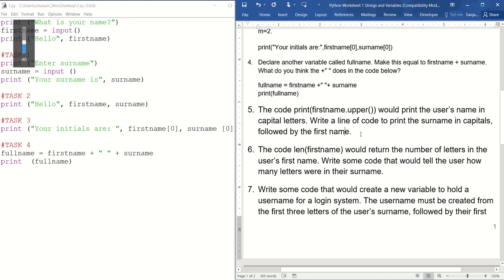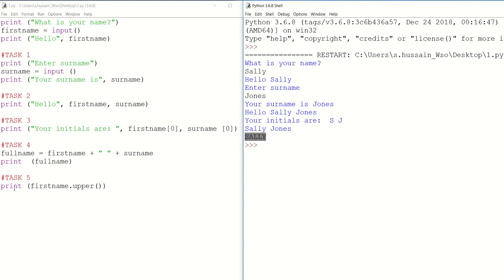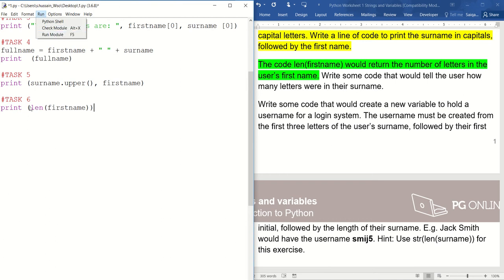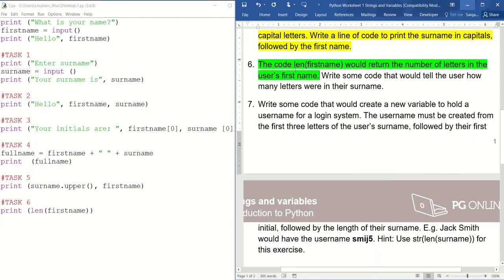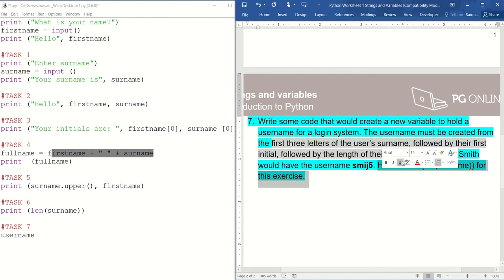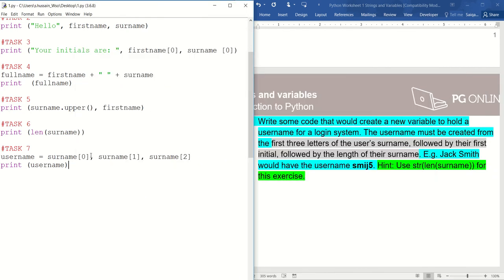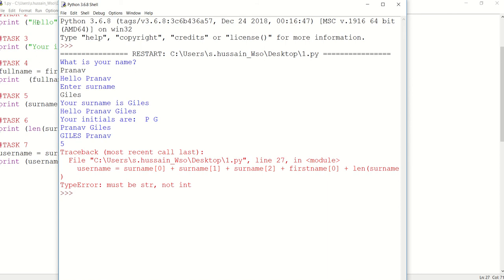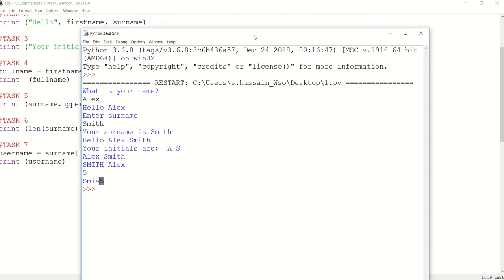Python - Worksheet 1 - Strings and variables vid3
This video goes through tasks 5, 6 and 7 of a worksheet which was set following the first Python programming lesson given to Year 7s (link below)